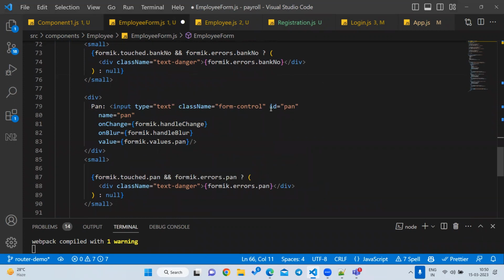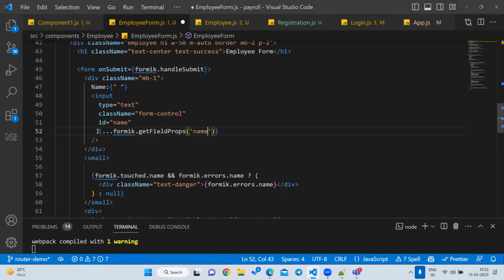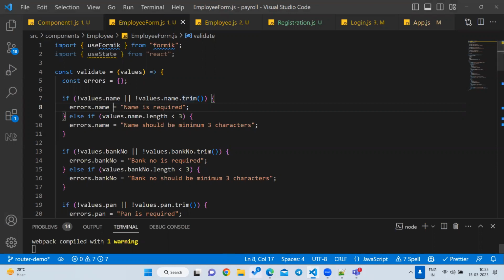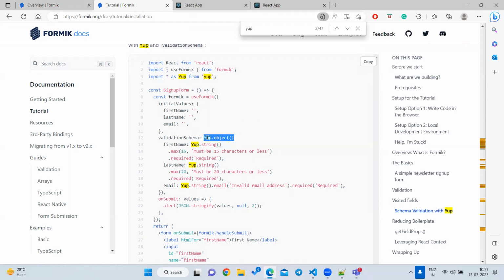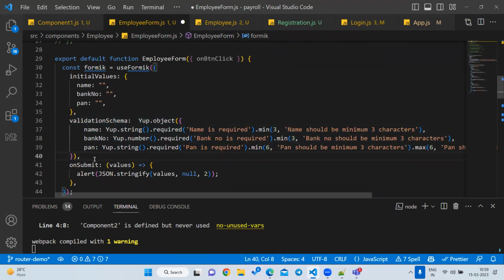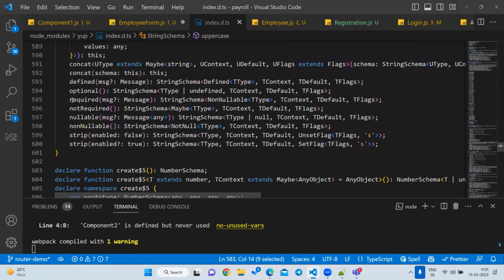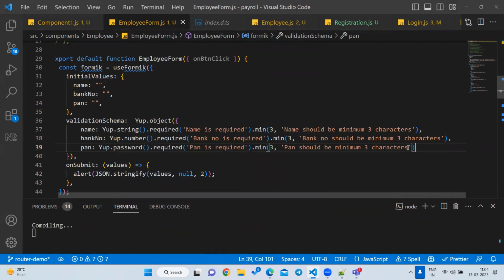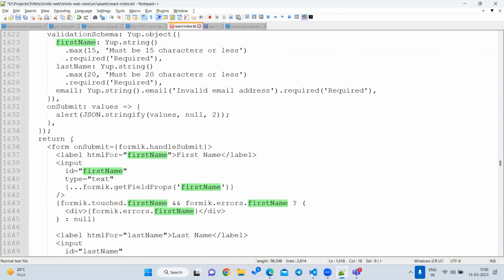Part 23 React Tutorial | Formik Form validation | Validations by Yup Schema | Formik Approach 2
getFieldProps()
The code above is very explicit about exactly what Formik is doing. onChange - handleChange, onBlur - handleBlur, and so on. However, to save you time, useFormik() returns a helper method called formik.getFieldProps() to make it faster to wire up inputs. Given some field-level info, it returns to you the exact group of onChange, onBlur, value, checked for a given field. You can then spread that on an input, select, or textarea.

 {...formik.getFieldProps('firstName')}

Yup library for schema validations